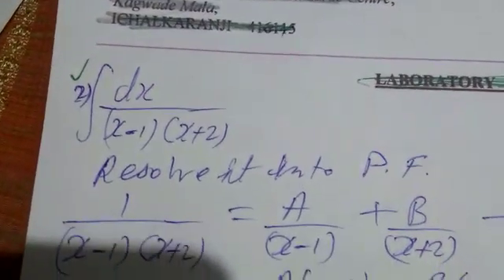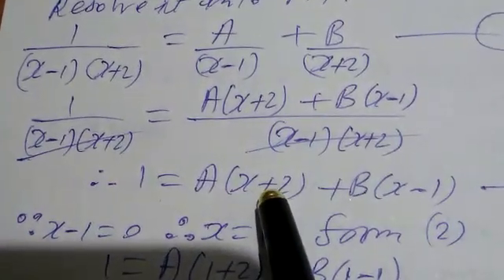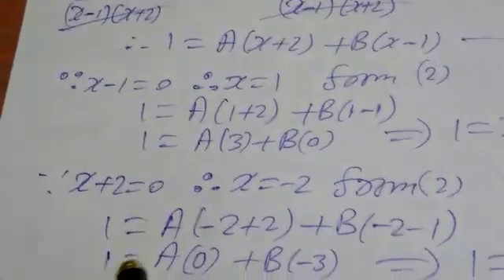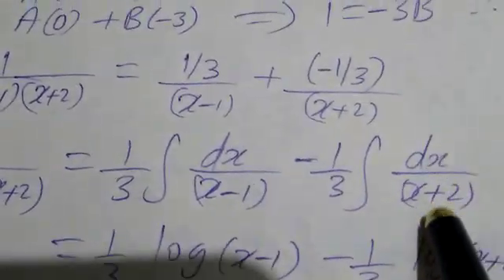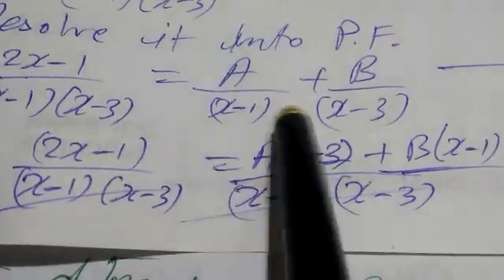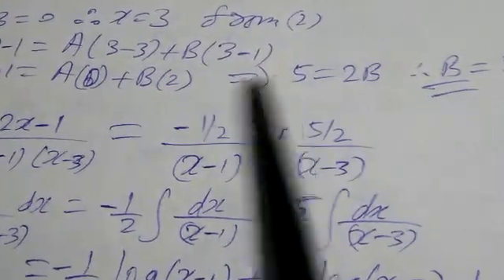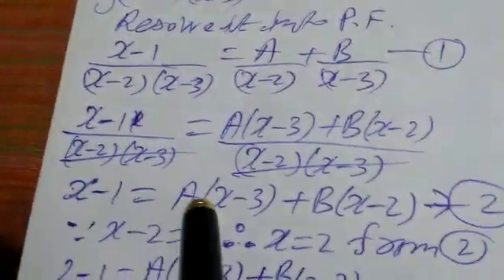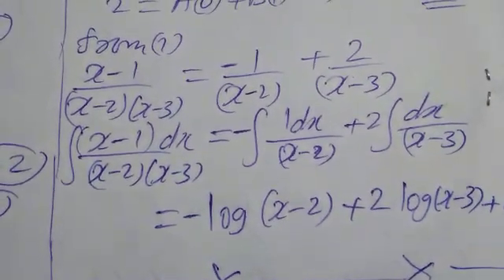Integration by Partial Fraction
Integration by Partial Fraction for BCA II Semester students